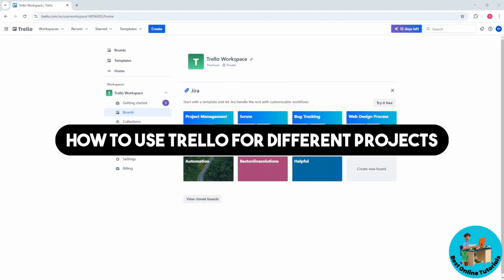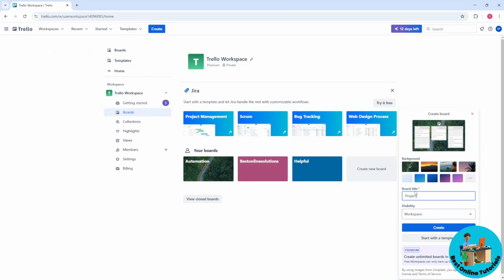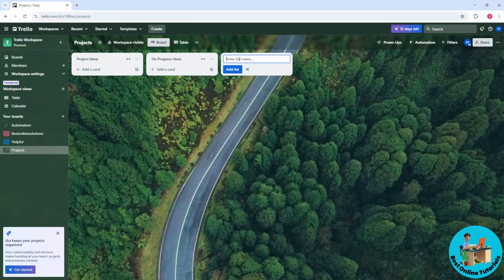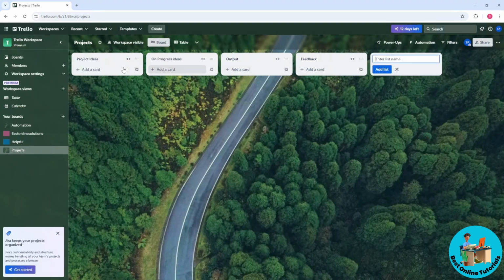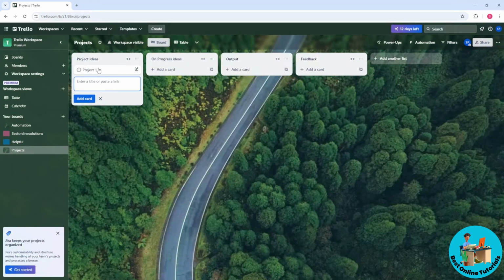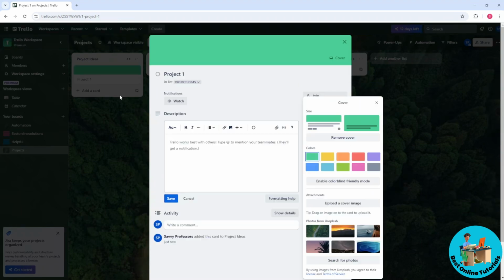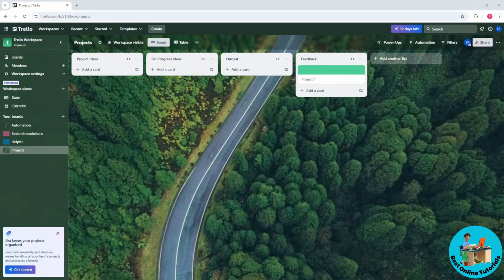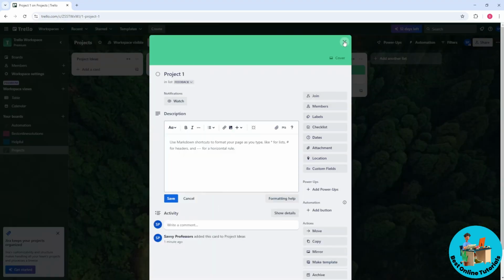How to use Trello for different projects - Step By Step Tutorial!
Learn how to use Trello for different projects in this step-by-step tutorial. Whether you're a student, freelancer, or professional, Trello can help you stay organized and on track with your projects.